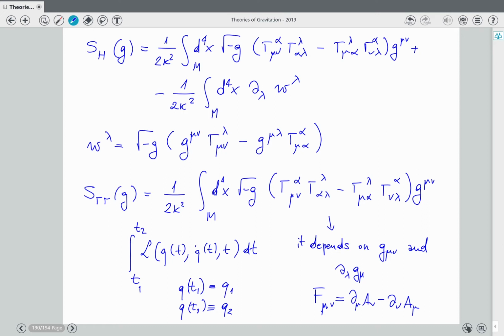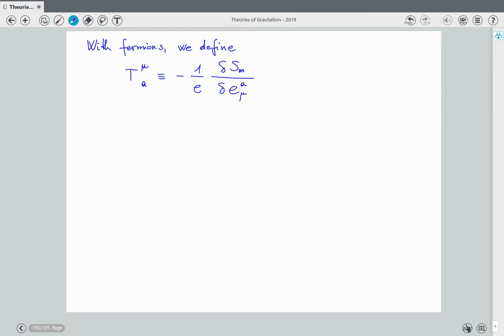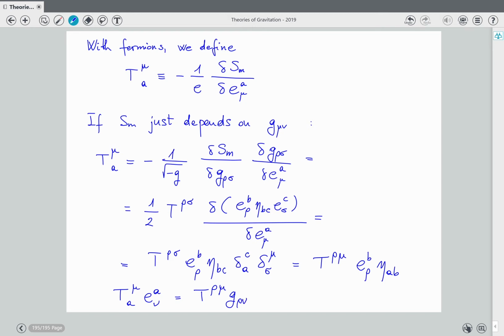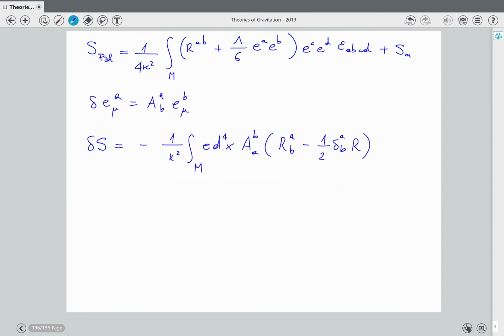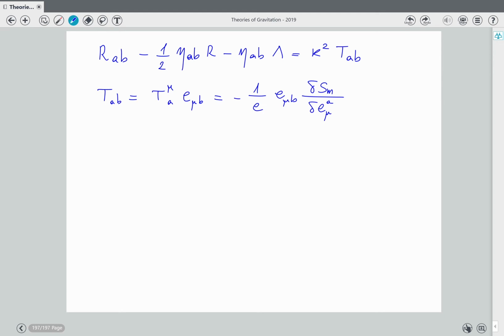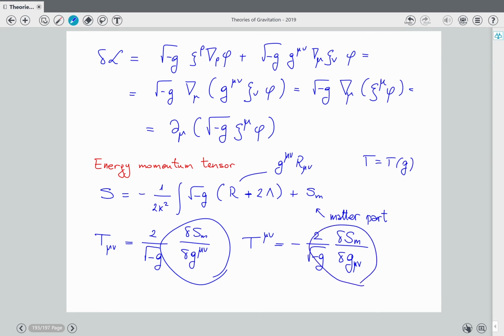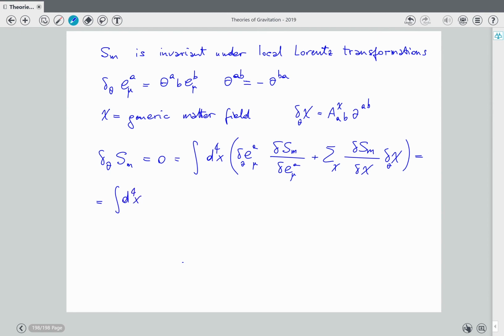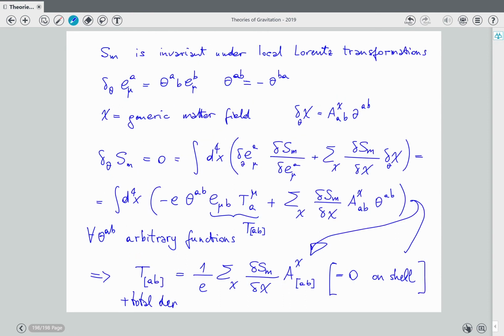Theories of Gravitation Lecture 26